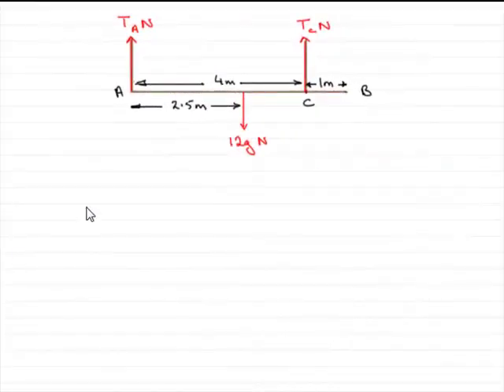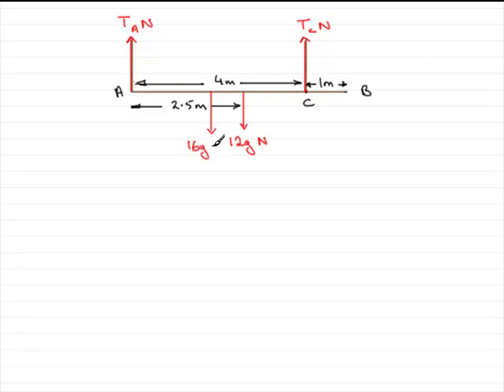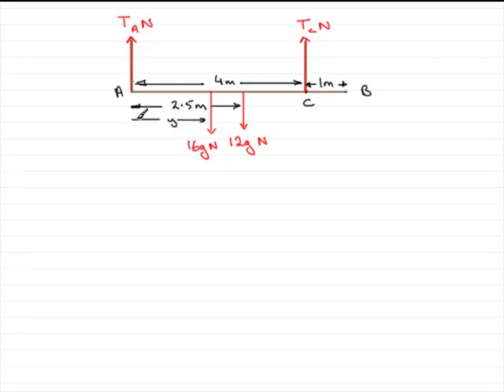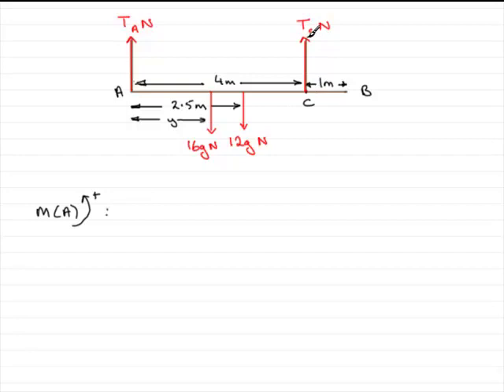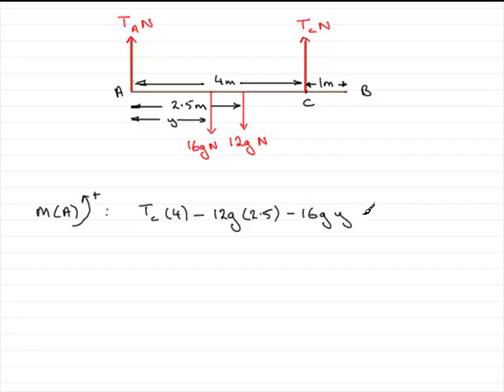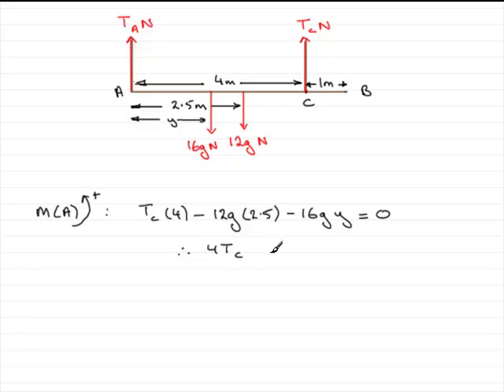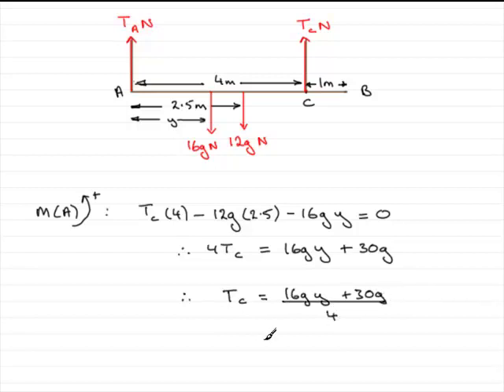A-Level Edexcel M1 January 2008 Q5(b) : ExamSolutions